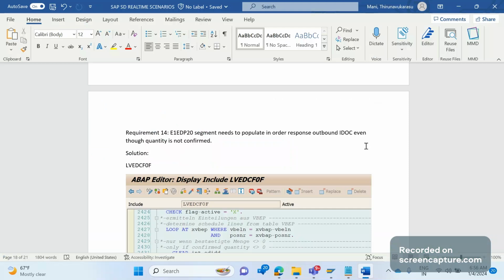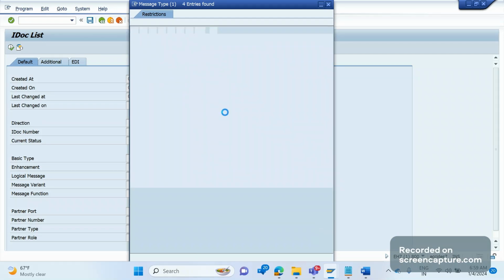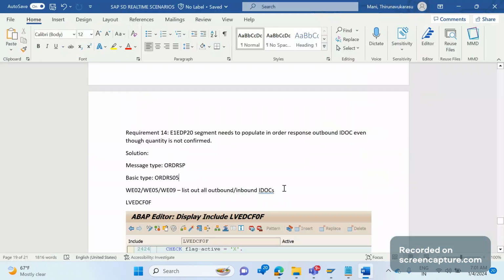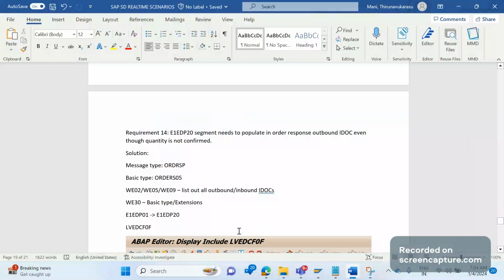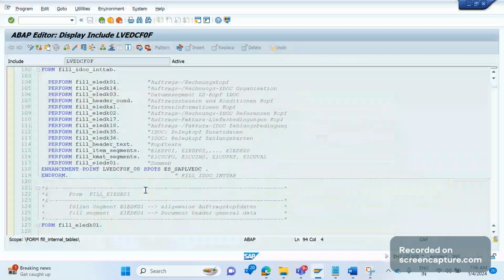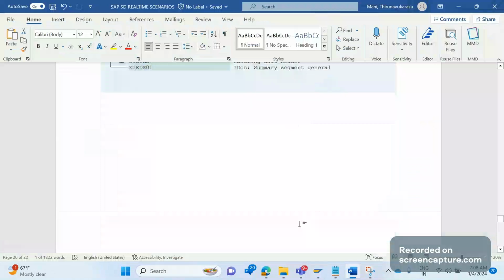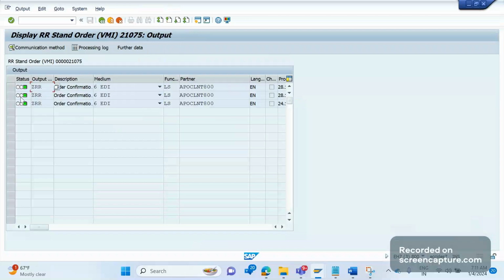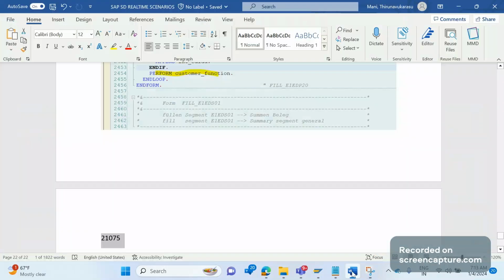SAP SD REAL TIME SCENARIOS (2024)-POPULATE E1EDP20 IN ORDER RESPONSE IDOC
In this session, SAP SD AND ABAP LEAGUE SUPPORT Raj is going to discuss about SAP SD REALTIME SCENARIOS (SAP SD Business process scenarios). In other words we can say that SAP SD real time scenarios/client requirement is to populate E1EDP20 segment data in order response
(ORDRSP) IDOC even though quantity is not confirmed.

Please watch till end to get better clarity on this requirement

Requirement 14: E1EDP20 segment needs to populate in order response outbound IDOC even though quantity is not confirmed. This video is all about SAP IDOC. To be more specific its SAP IDOC outbound. There are two kind of output types are there ALE (medium A) and EDI (medium 6). In this video discussed about WE02/WE05/WE09 transaction codes to list idocs in SAP. Changes should be done in include program LVEDCF0F to populate the data.